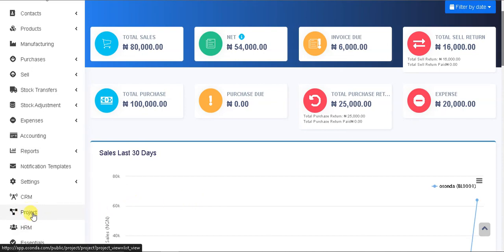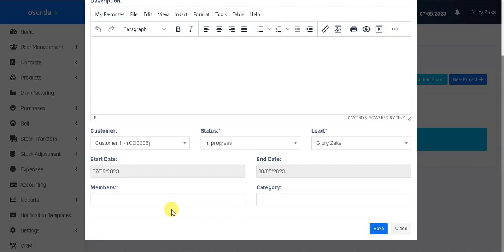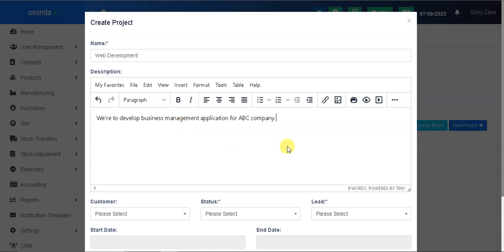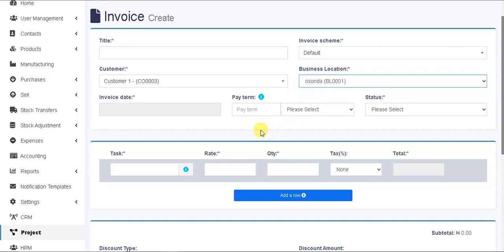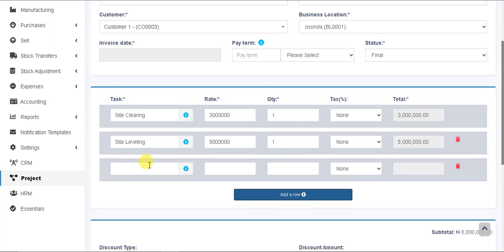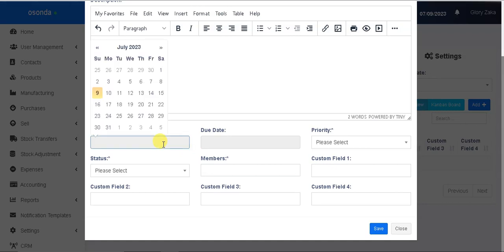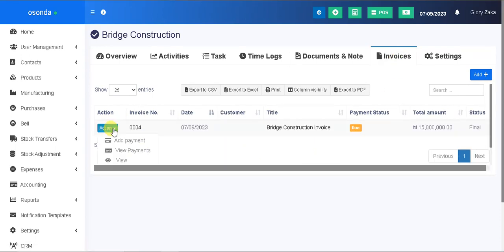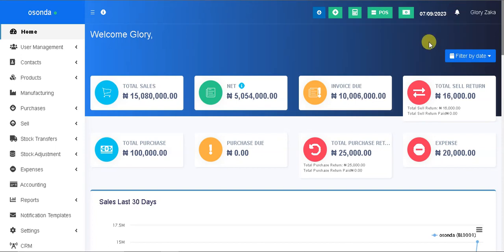Project Management - Create Projects | Create Task/Timelines | Project Bills and Payment